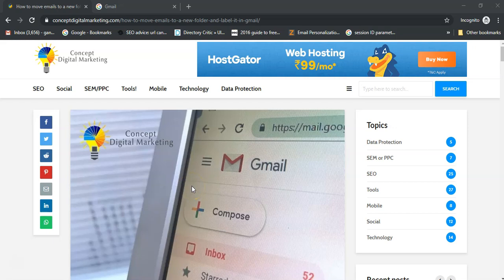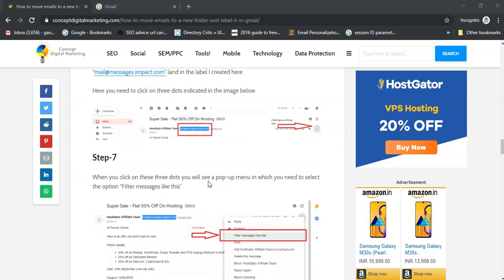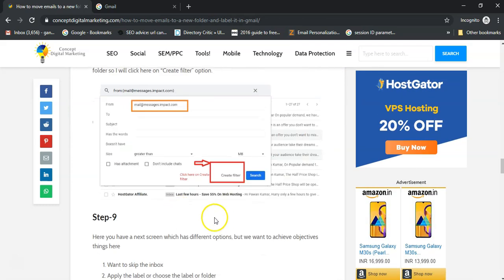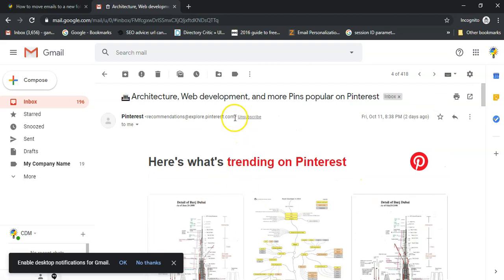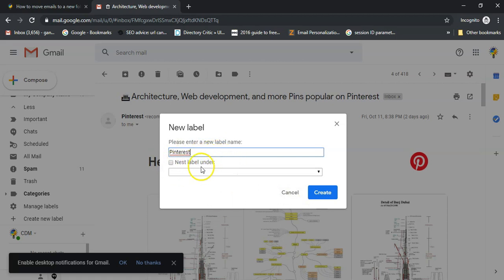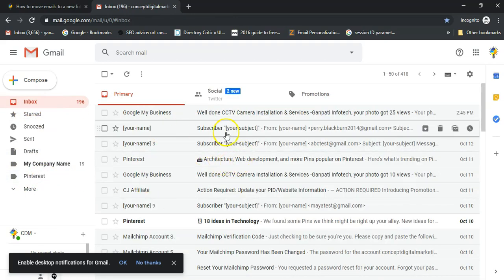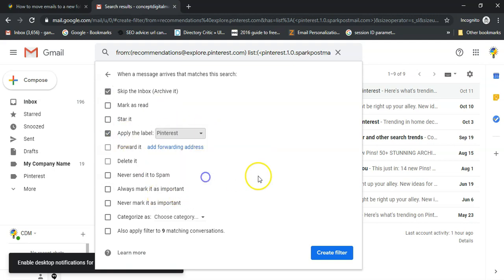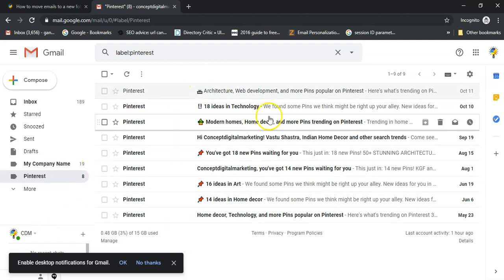How To Move Emails to A New Folder or Label In Gmail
Gmail is one of the popular and most used email services across the globe. In Gmail, you get many emails which you want to land in a different folder, or you want to label the emails to find wherefrom it comes. These mail can be which you don’t want to miss and want to separate them in a folder where you can access them.

Chapters:
0:00 Intro
0:31 Article with step by step process
1:52 How to move email to a new folder or lable
5:05 Results or Output